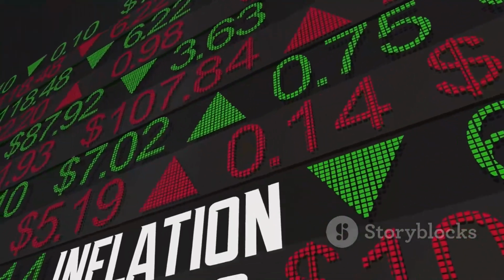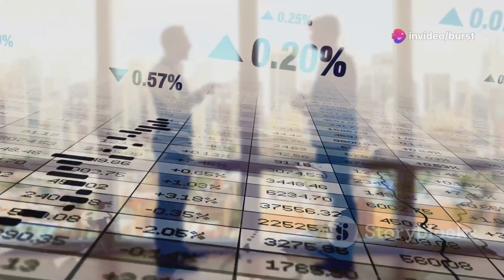Why countries can't print money